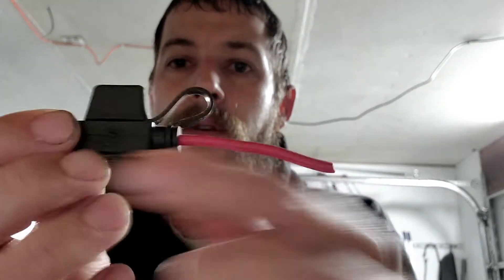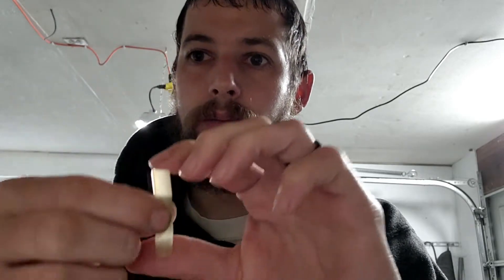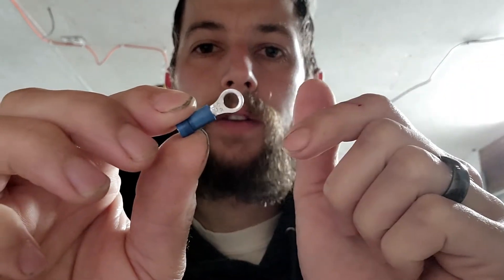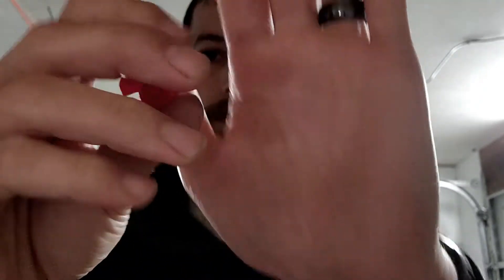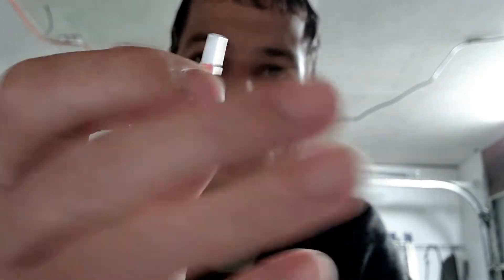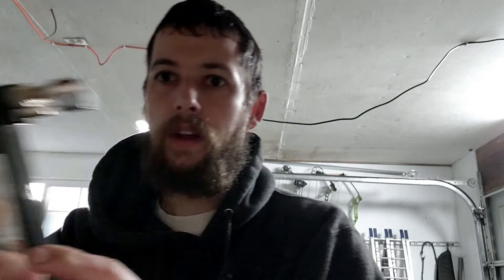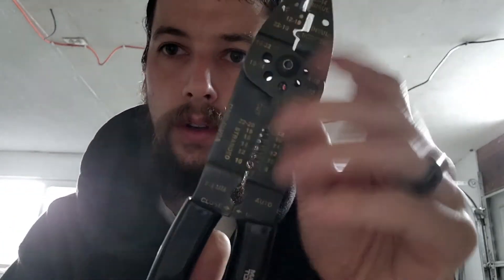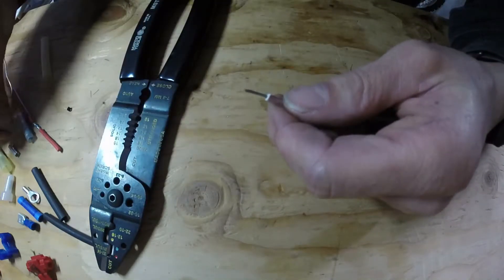Automotive wiring repair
How to repair automotive wires. Going over some of the diffrent styles of connectors and tools needed. I'll also show you how to make some connections with the various connectors as well as solder.

0:00 Intro
0:28 Fuse, Wires, Connectors
8:22 Some tools
13:00 How to
28:10 Closing